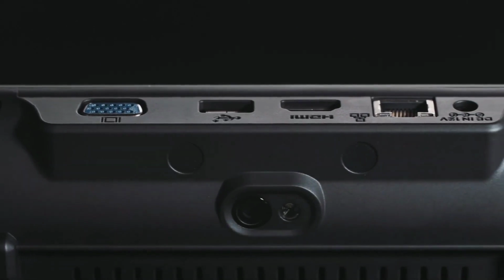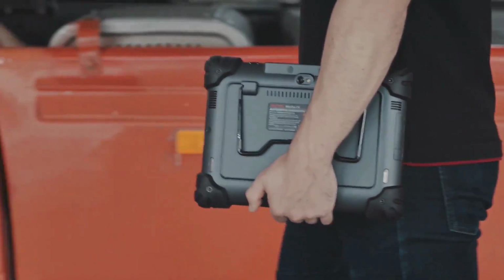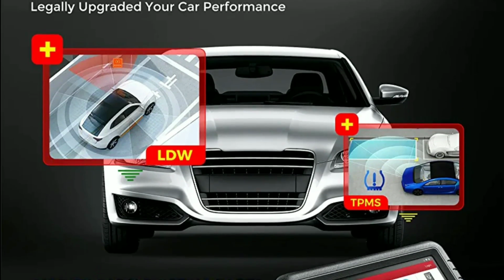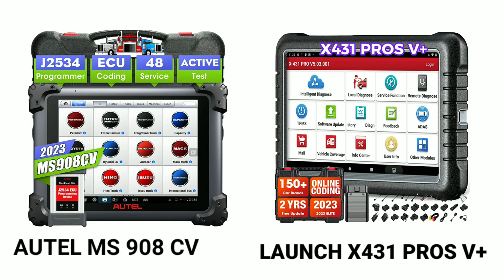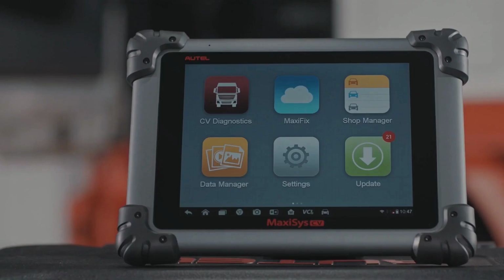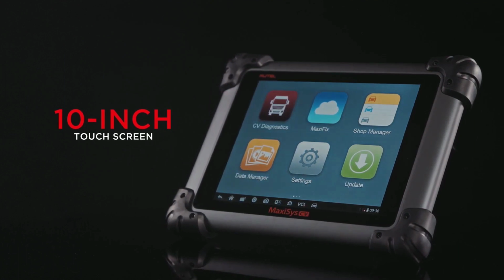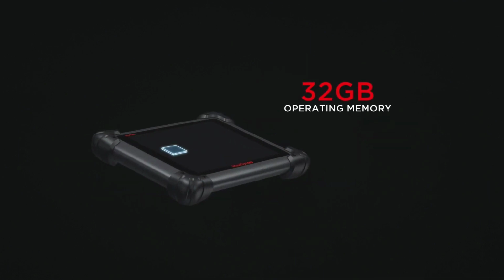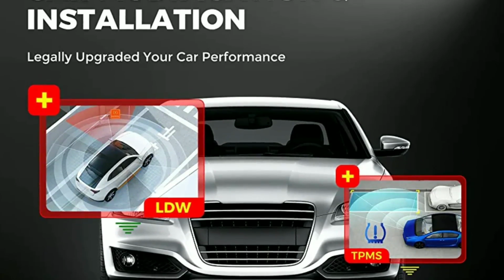Autel MS908CV vs LAUNCH X431 PROS V+: Which is the Better Diagnostic Tool?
In this video, the Autel MS908CV and LAUNCH X431 PROS V+ are both powerful diagnostic tools that can scan a wide range of vehicles. The Autel has a slight edge in terms of features, but the LAUNCH is more affordable. Ultimately, the best diagnostic tool for you will depend on your specific needs and budget. That's a way for you to support this YouTube channel, so thank YOU for using those Amazon prime day - ***

1.Autel Maxisys CV MS908CV (Amazon)

2. LAUNCH X431 V+ PRO 4.0 2023 Elite (Amazon)

✅✅✅ EARLY BLACK FRIDAY DEALS ✅✅✅ (AMAZON )

Desclaimer⚠️ @weeklytools is a participant in the Amazon Services LLC Associates Program, an affiliate advertising program designed to provide a way for websites to earn advertising revenues by advertising and linking to [Amazon.com or .ca, .co.uk, etc.]